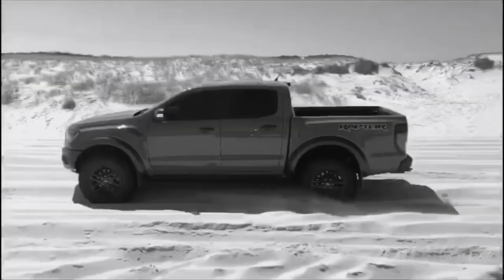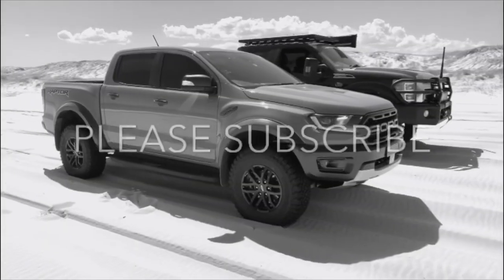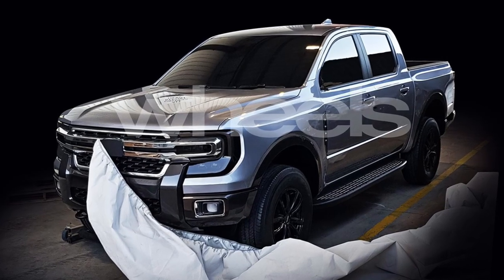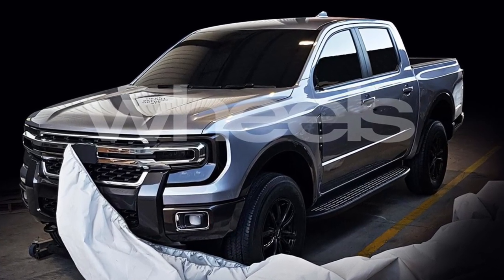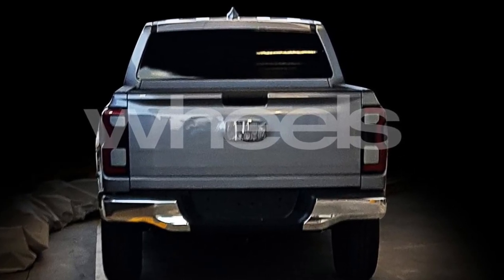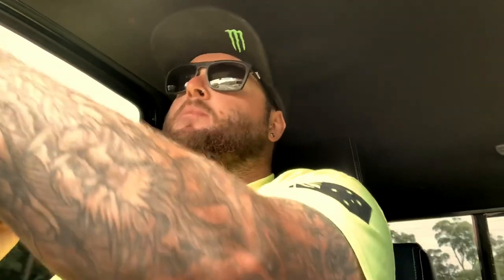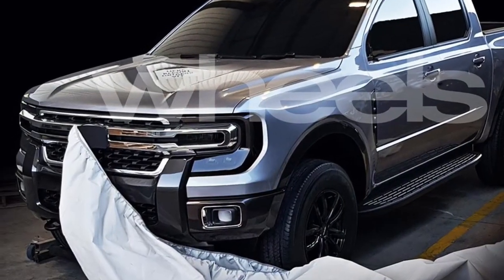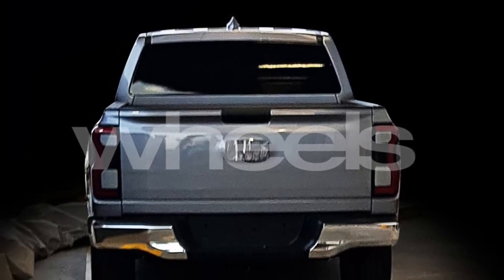NEW 2023 FORD RANGER ! Is this it ?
Could this be the new 2021 Ford Ranger ? Images are flying around the web of this no name truck ! Taking many styling points from other fords like the superduty,  could this be ford’s next generation ranger ???
Pics: Wheels Magazine.